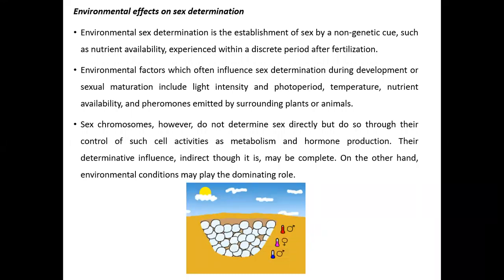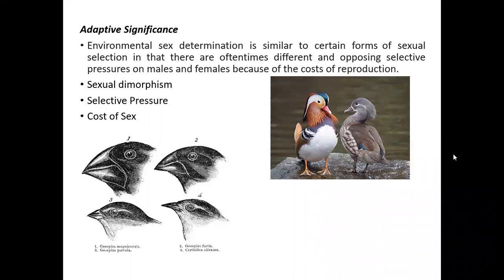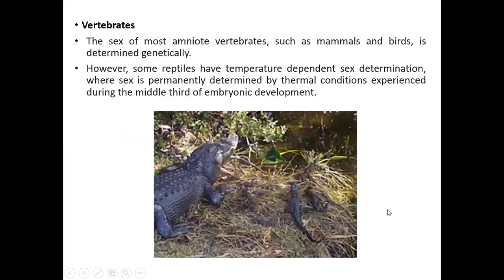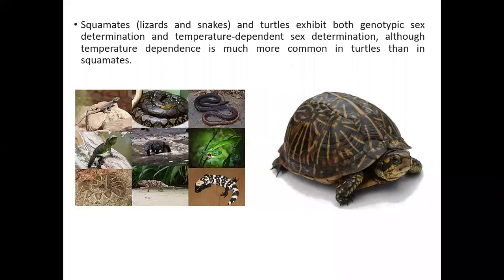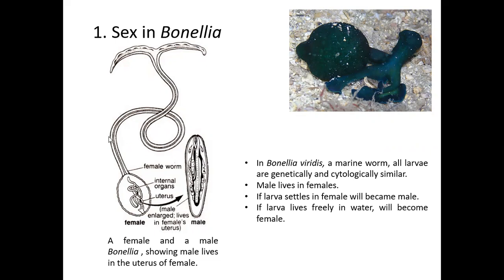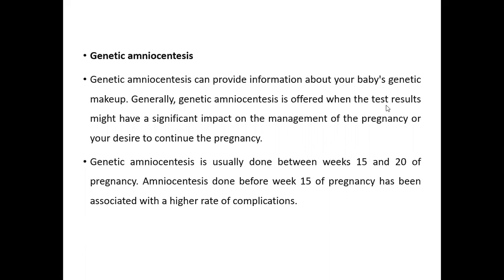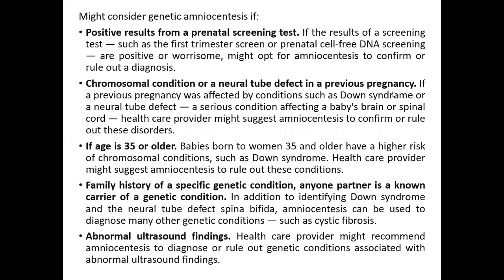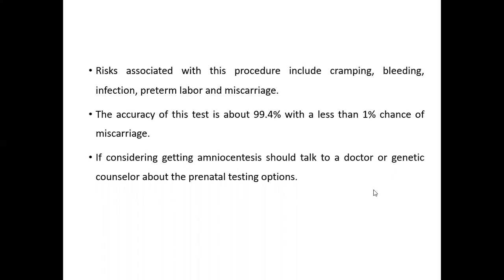Environmental & Hormonal Effects on sex determination & Amniocentesis